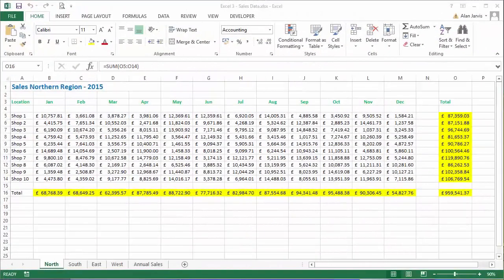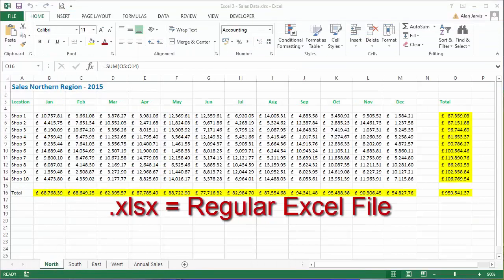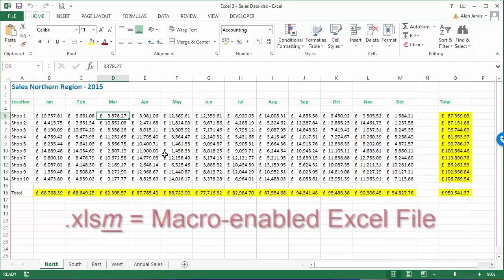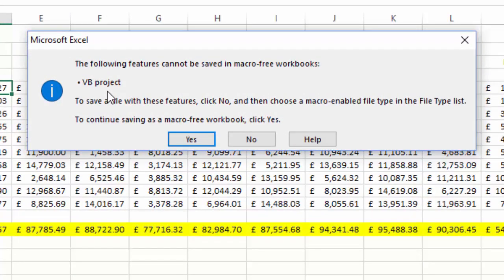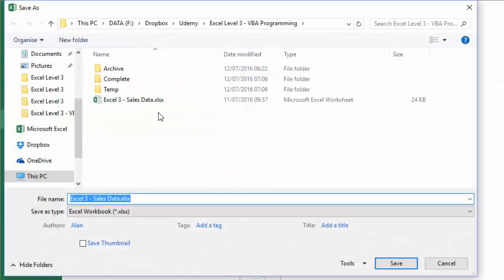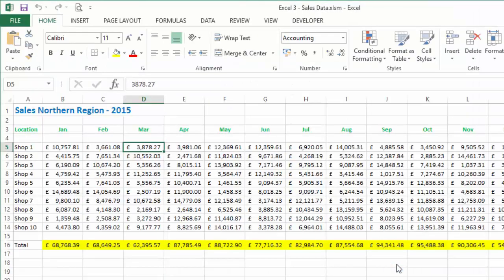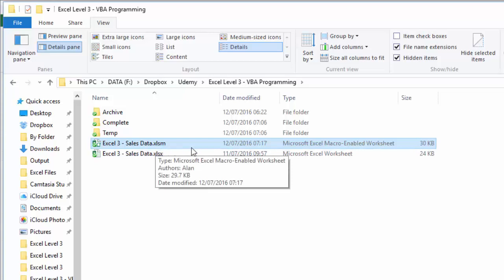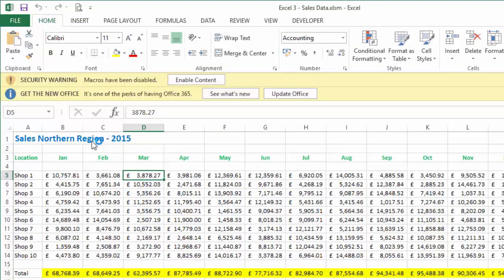Excel VBA Saving Macro-enabled Workbooks, And Security Settings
In this lecture, we will cover how to save a "macro-enabled" workbook...all that means is that there is some code in your workbook.

A regular workbook, with no code, normally has a file extension .xlsx, but a workbook containing code will have a slightly different extension...xlsm (m for Macro).

This is a sample lecture from my course, Microsoft Excel Essentials: Level 3 - VBA Programming. This course is for Excel 2007, Excel 2010, Excel 2013 and Excel 2016, 2019 and 365